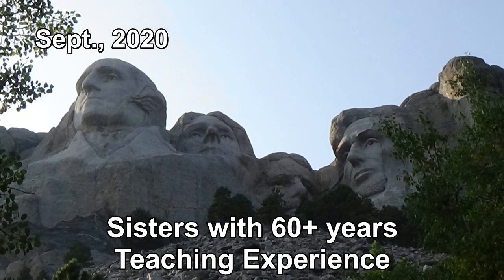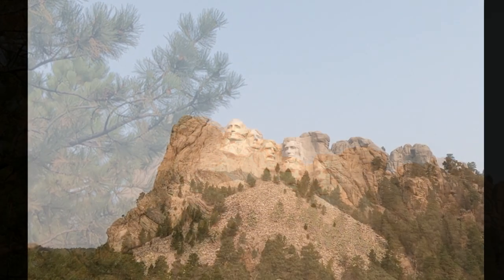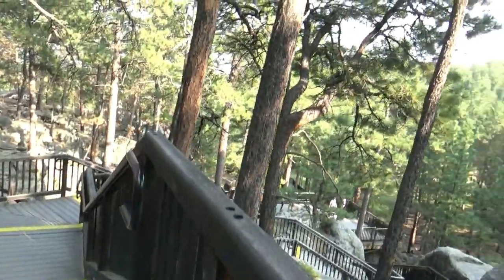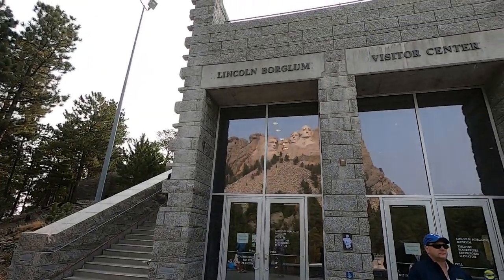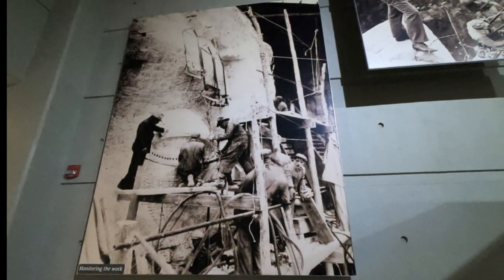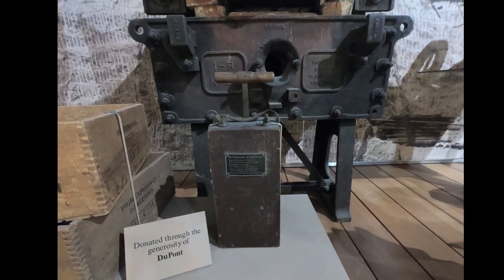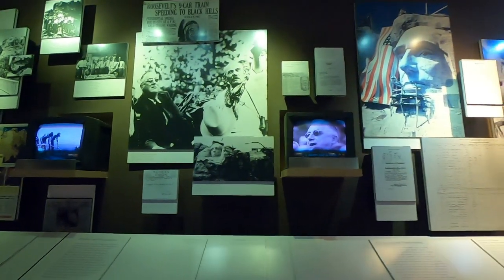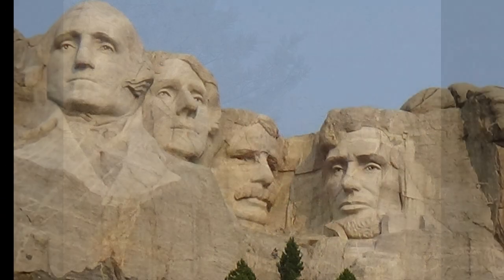Mount Rushmore National Monument - More than Faces on a Mountain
During their epic trip to South Dakota, the Two Tired Teachers visited Mount Rushmore which is just 3 miles from Keystone, SD, ; and only 23 miles from Rapid City SD.

If you've never been to Mount Rushmore, it is well worth the visit to South Dakota.  It is extremely impressive, and the pictures you see cannot do it justice.

The monument looks totally different in the morning than it does in the afternoon.  It's amazing how much difference the time of day makes.

To get a closer look at Mount Rushmore, you can take the Presidents' Trail which is ADA accessible.  You follow the paved trail until it gets to the steps, and then go back the same way you got to the steps.  If you are up to going down many, many steps, you can take the steps down to the Sculptor's Studio.  Of course, if you do that, you will need to climb many, many steps to get back up.

One thing you don't want to miss if you go to Mount Rushmore is the Lincoln Borglum Museum.  It has so much information about the tools used on the mountain.  Where else are you going to learn that the sculpture of Washington's nose is 23 feet long?

You also see lots of photos of when the work on the mountain was being done as well as some artifacts that have been donated to the museum.  It explains honeycombing and what an important role it played in the work on Mount Rushmore.  Drills and drill bits are also displayed.  There is an interactive section where you can select a portion of the mountain to dynamite, you push a button, and watch the blast.